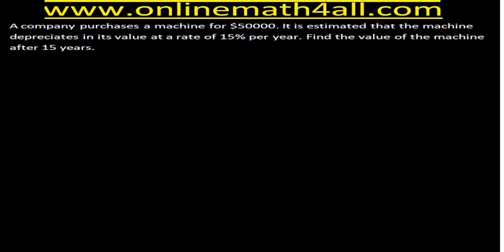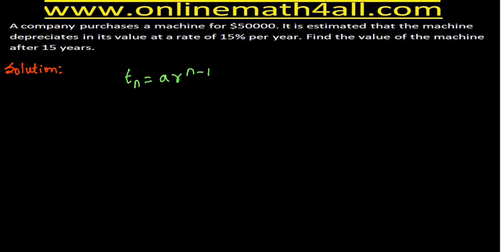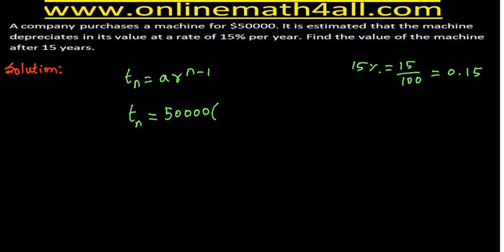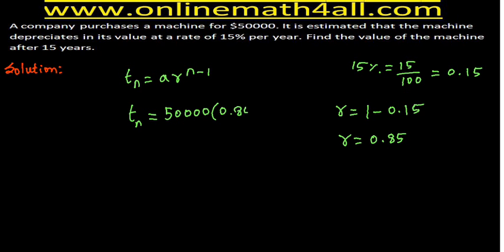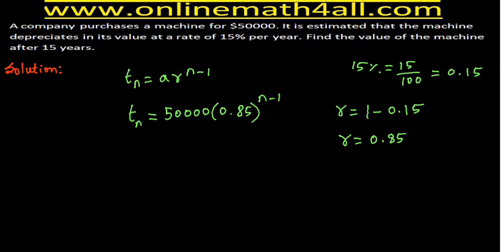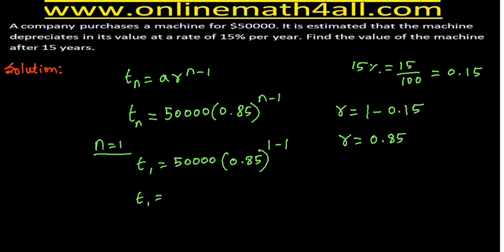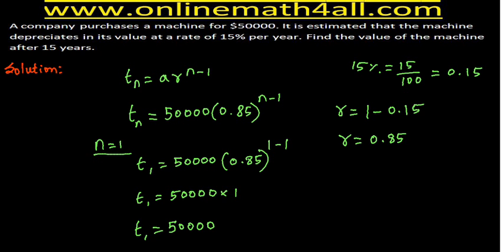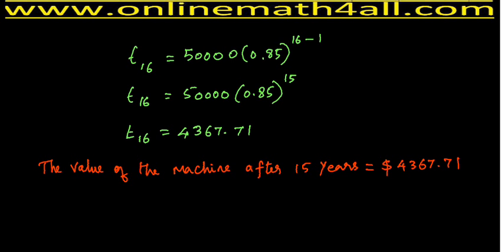Depreciation Geometric Sequence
This video explains how to solve a problem on depreciation using geometric sequence.